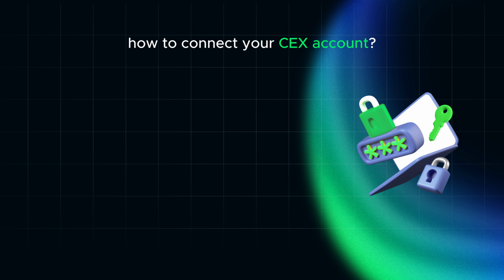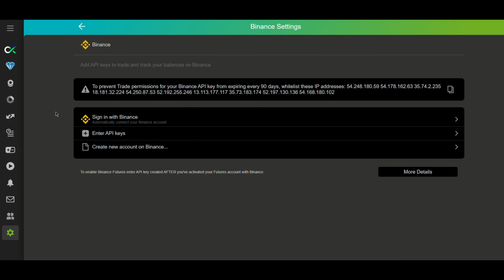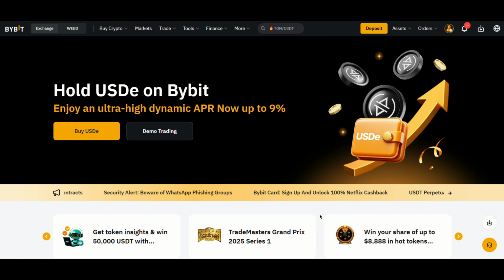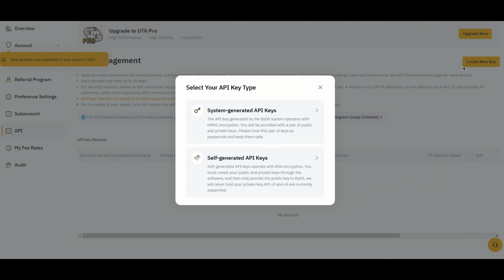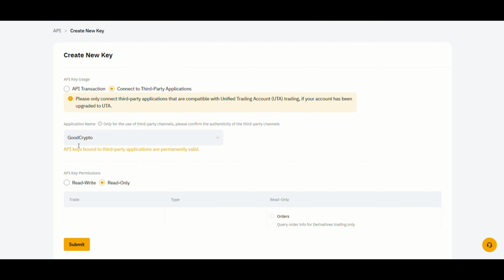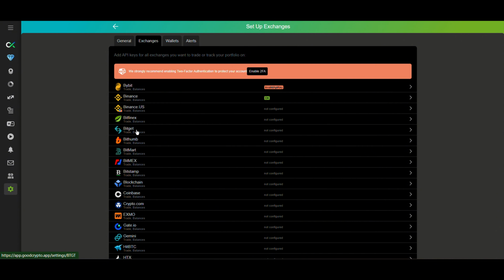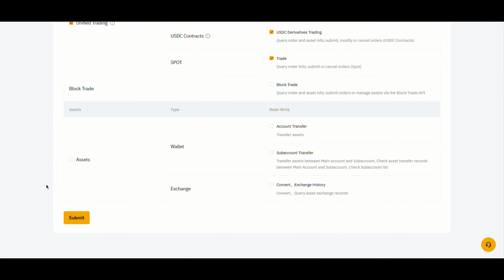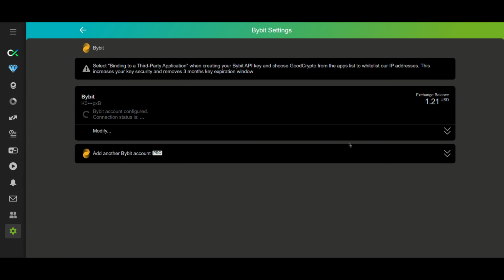Connecting exchange account with API keys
How to connect your exchange account to GoodCrypto with API keys - a step-by-step guide